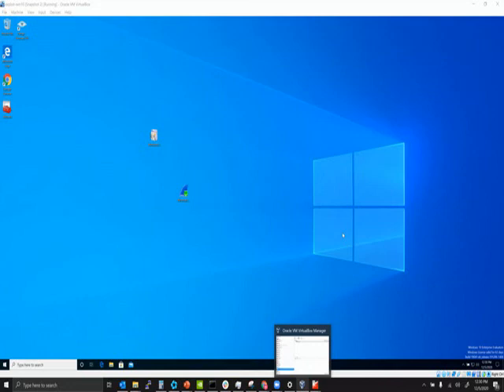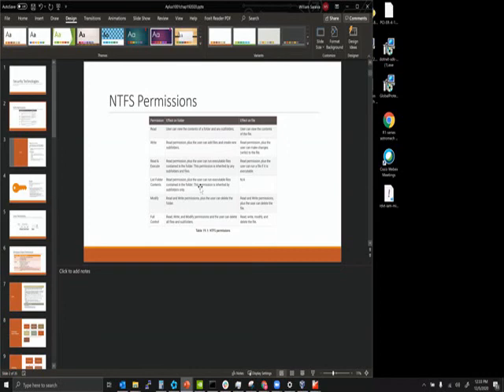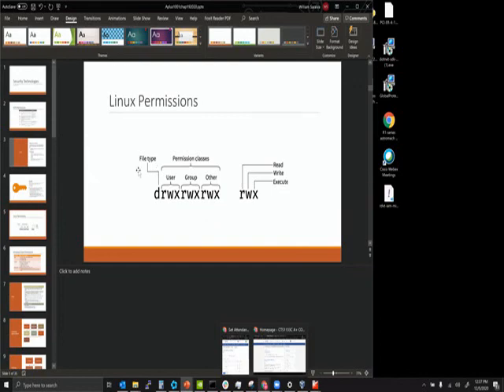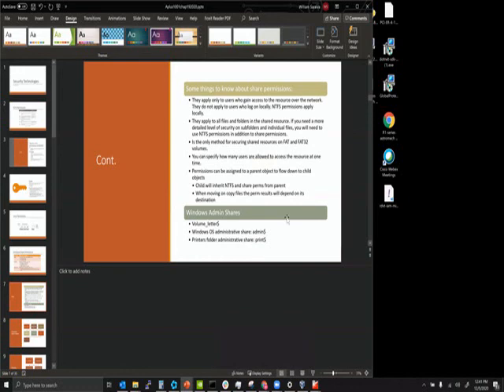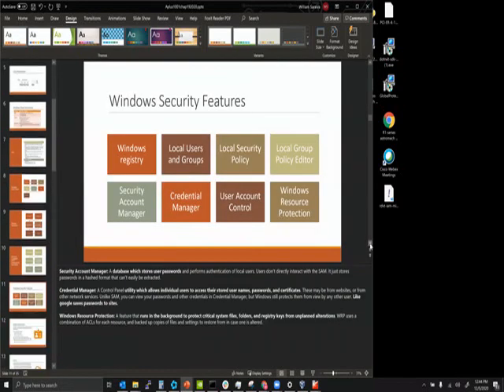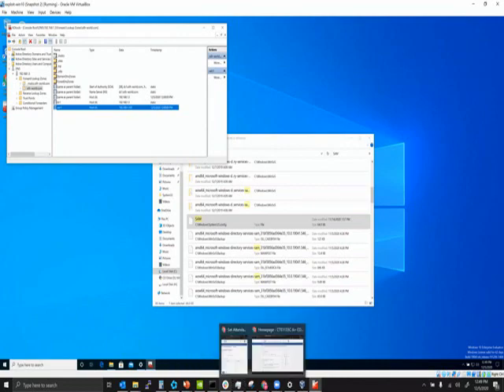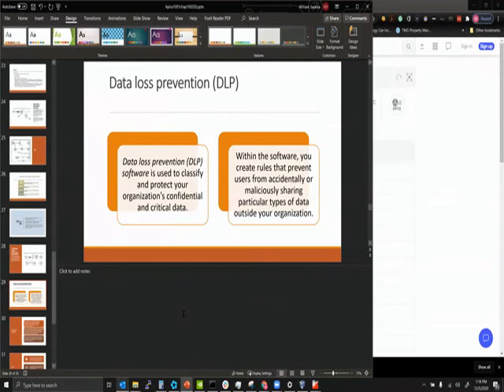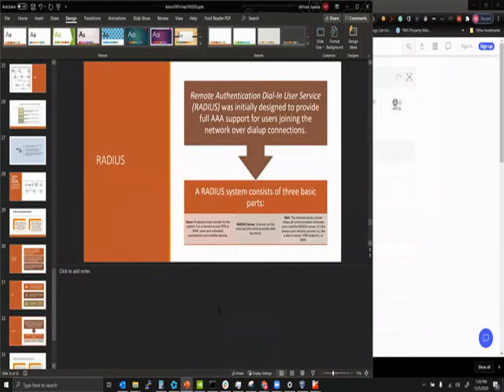Windows lab part 4 + chapter 20 and 21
Comptia A+, Windows and Chapter 20, 21